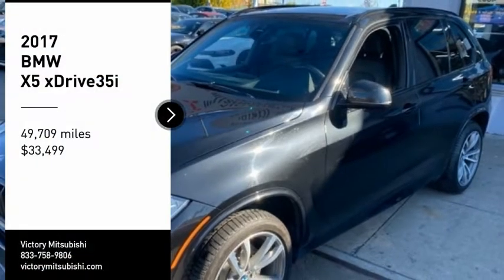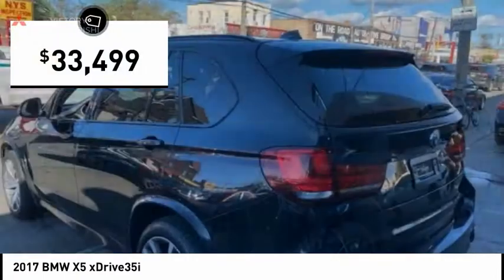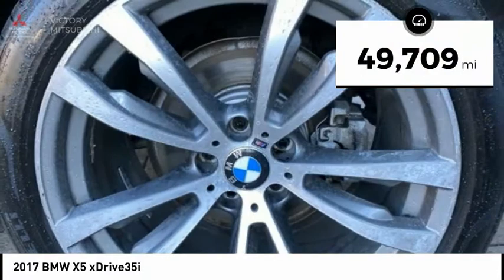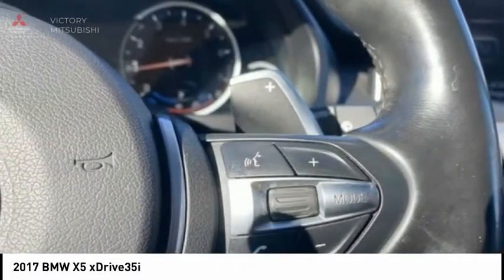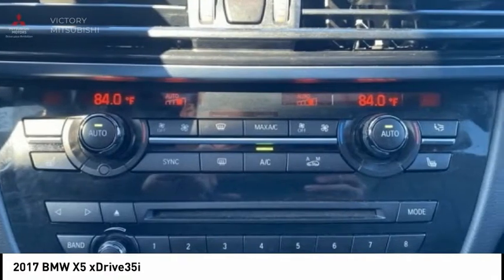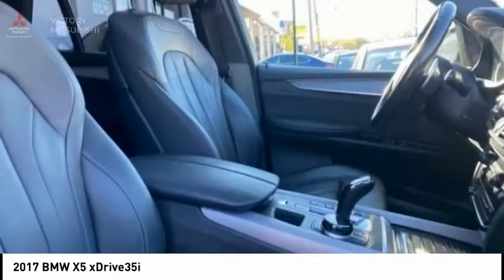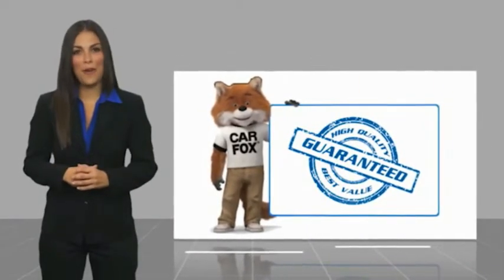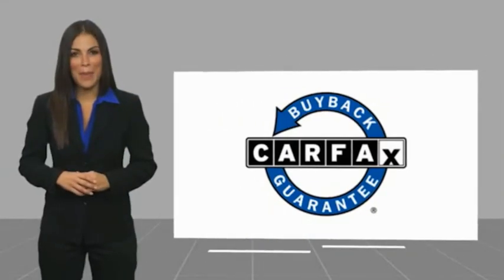2017 BMW X5 Bronx NY 12370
2017 BMW X5 xDrive35i

Victory Mitsubishi
4070 Boston Road

Welcome to Victory Mitsubishi! We offer a combined inventory of 700 cars new and luxury used vehicles. All Used vehicles come with a quality assurance inspection, our New Vehicles have an unprecedented 10-year 100k mile warranty we also have vehicles car for any want or purpose. Come into test drive this car for any want or purpose. Come in to test drive this BMW X5 xDrive35i today! Priced below KBB Fair Purchase Price! *, Criollo Brown w/Extended Merino Leather Upholstery.brClean CARFAX.br2017 BMW X5 xDrive35i Black Sapphire Metallic 4D Sport Utility Reviews:br  * Strong performance from every model; luxurious and comfortable cabin that lives up to its price tag; optional diesel engine is as potent as it is efficient; a long list of optional features allows for a wide range of customization. Source: EdmundsbrSave yourself Time and Money - Fill out a credit application online at victorymitsubishi.com and get pre-APPROVED! Financing available for all types of credit with low monthly payment that will fit you budget. Down Payment low as $599. Same day delivery. View our entire inventory by visiting our virtual showroom at victorymitsubishi.com - Only 2 blocks away from Exit 13 off I-95 or Minutes from exit 7 on the Hutchinson Parkway. While we make every effort to ensure the data listed here is correct, there may be instances where the pricing, options or vehicle features may be listed incorrectly. Dealer cannot be held liable for data that is listed incorrectly. Visit Victory Mitsubishi online at victorymitsubishi.com to see more pictures of this vehicle or call us at today to schedule your test drive. please refer to dealers website for exact pricing and for any incentives that we may apply! Our address is 4070 Boston Road, Bronx, NY 10475.br*